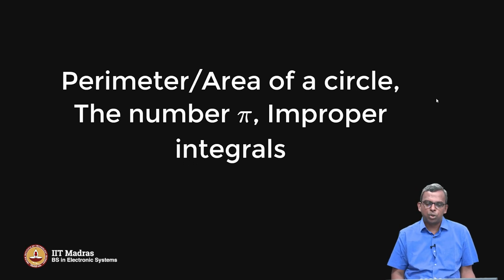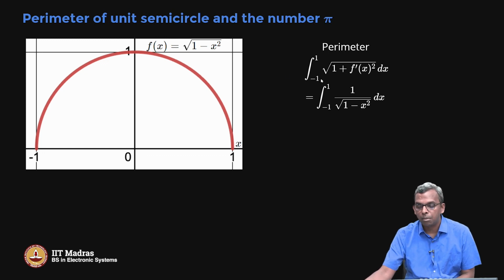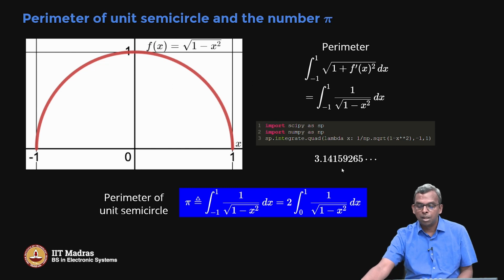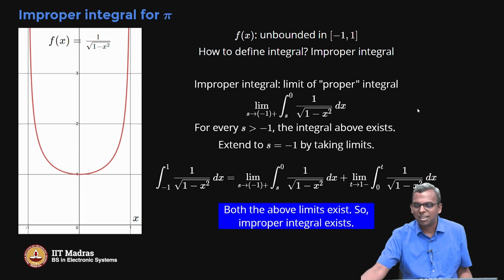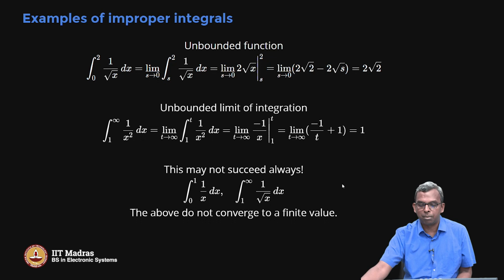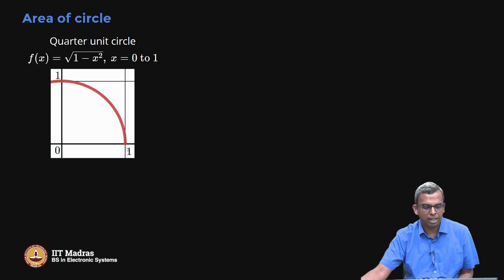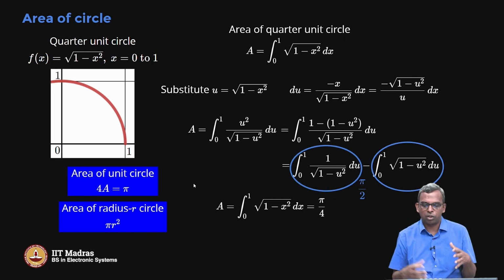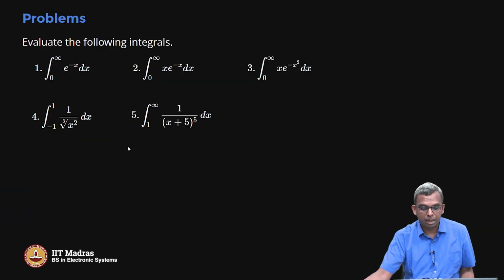W9_L3: Perimeter/area of a circle, the number pi, improper integral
Video Overview
 This lecture explores the geometry of the circle using calculus. We formally define the perimeter, area, and the number π through integration, connecting familiar formulas to their rigorous mathematical foundations. The lecture also introduces the concept of improper integrals, which allow us to compute areas under unbounded curves and extend integration beyond finite intervals. By linking circular geometry, arc length, and improper integrals, this session shows how π naturally arises from calculus and plays a central role in mathematics and science.